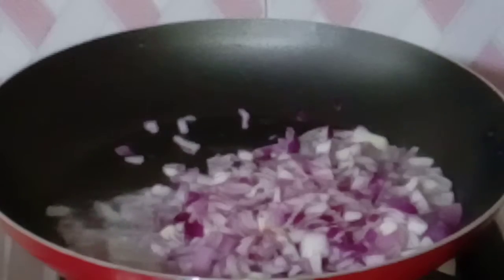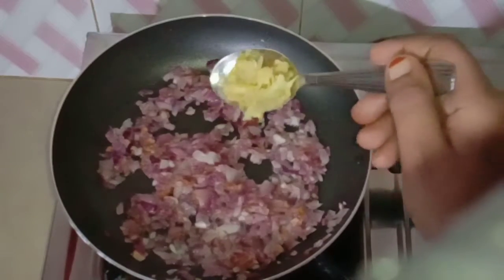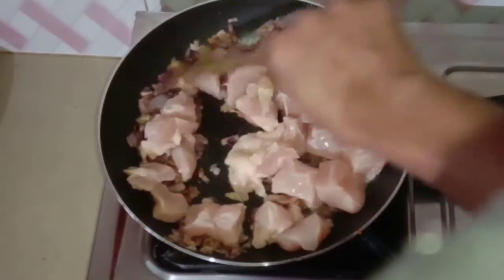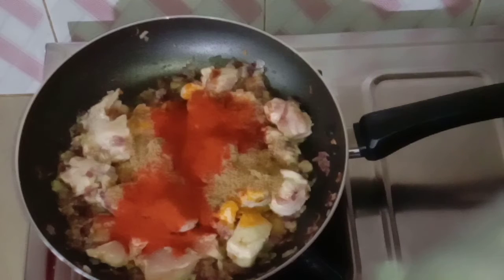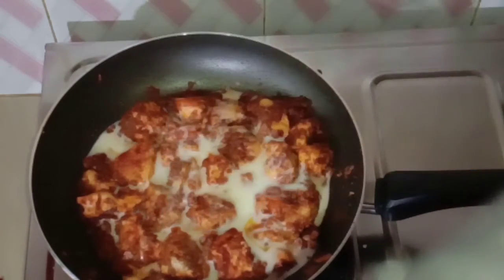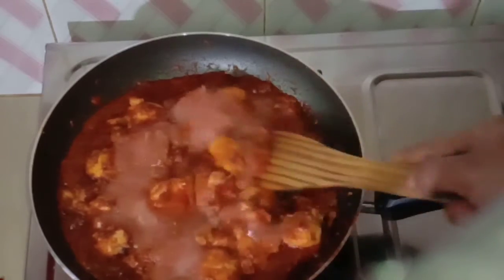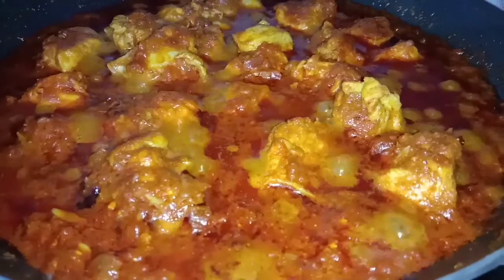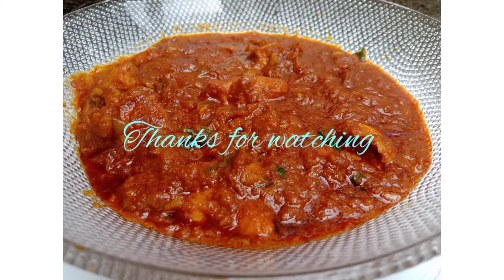Boneless chicken masala /സിമ്പിൾ ചിക്കൻ കറി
ingredients

onion -1medium size
chilly powder -1tbsp
coriander powder -1tbsp
Kashmiri chilly -1tbsp
fenugreek powder -1/4tsp
curd -4tbsp
tomato puree -half cup
water-1Cup